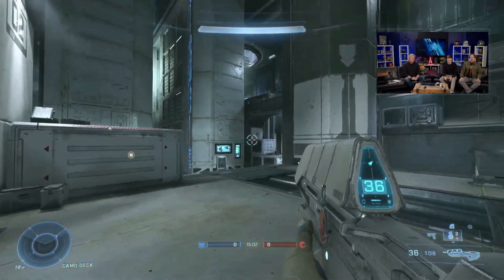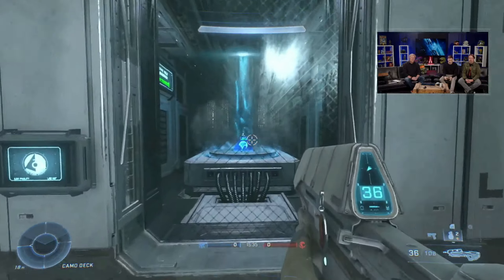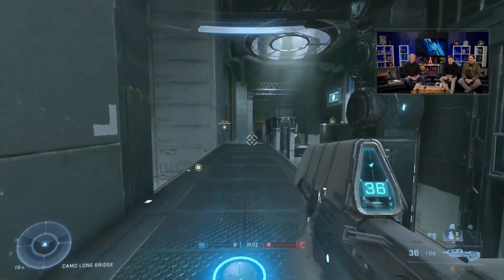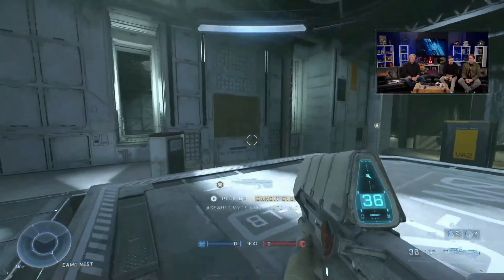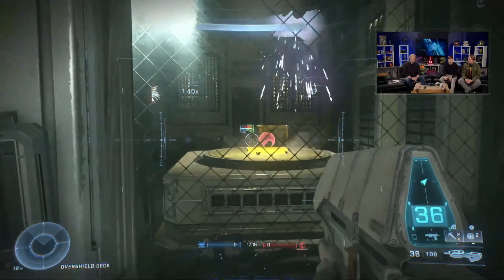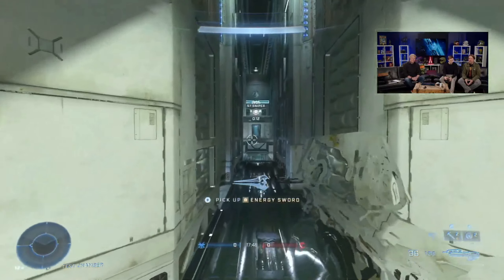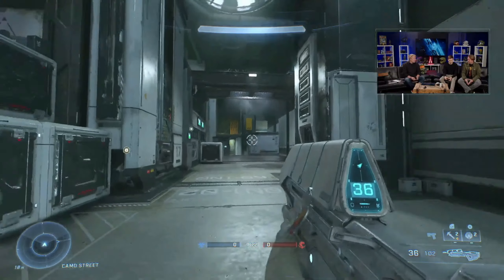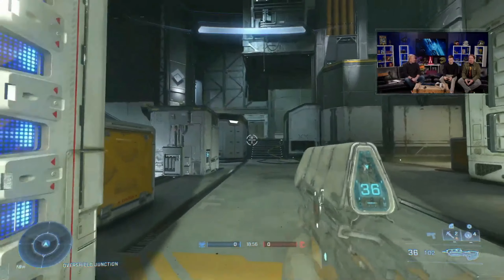First look at New Halo Infinite Arena Map Illusion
New arena map Illusion.

Make sure to check me out on